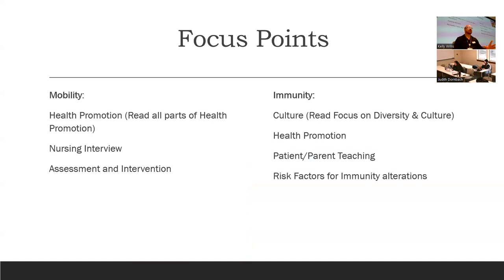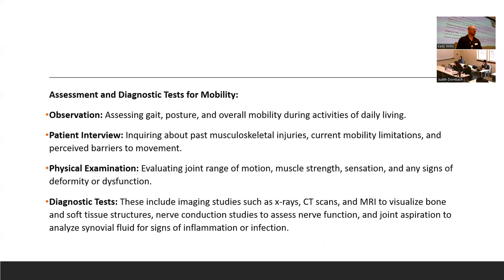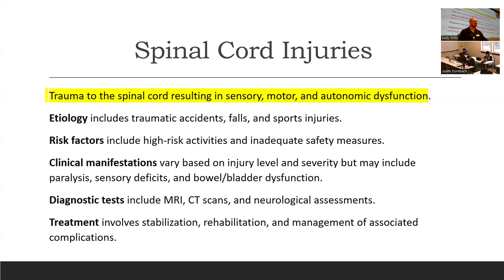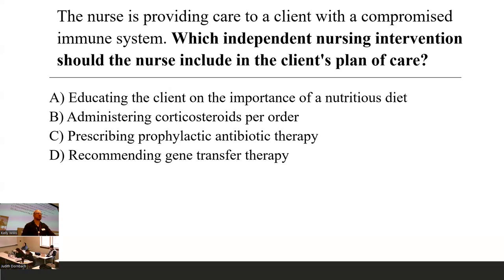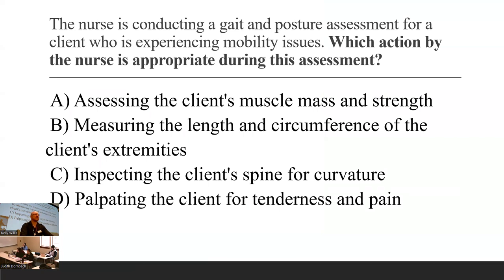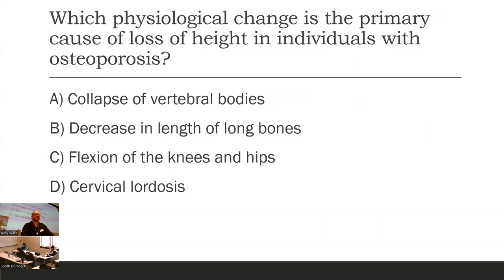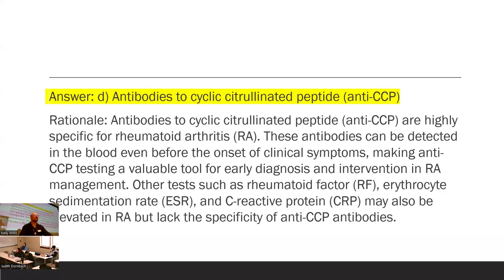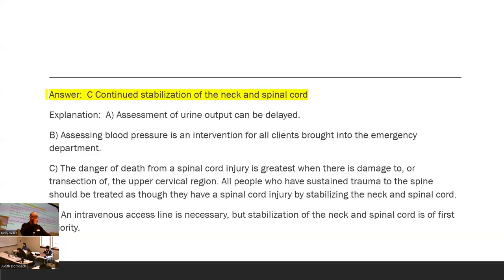Week 8 Musculoskeletal Alterations Friday Lecture